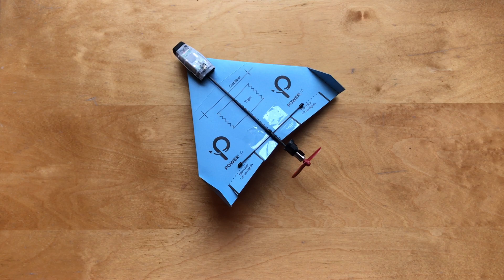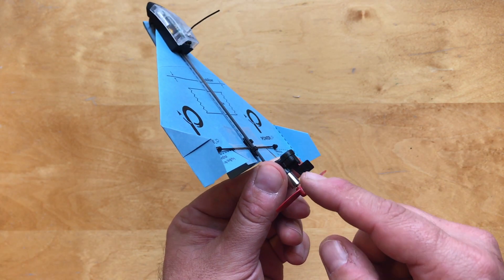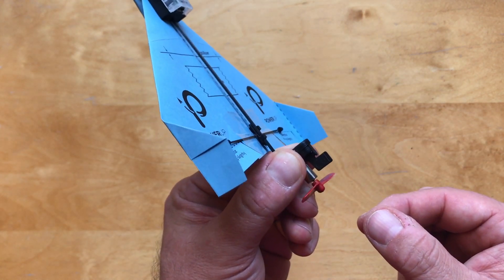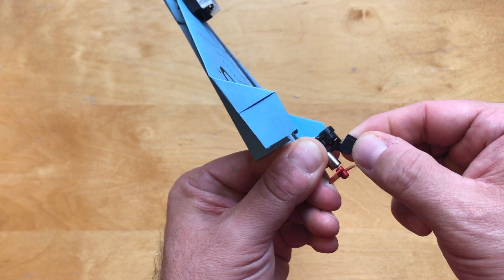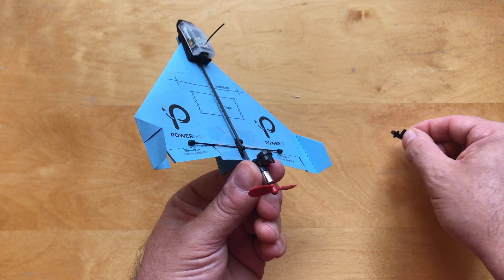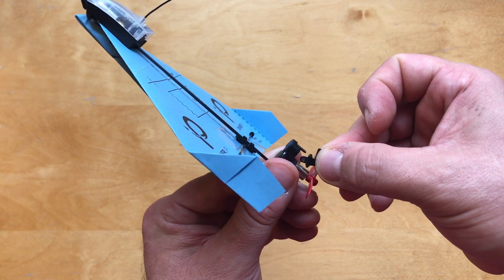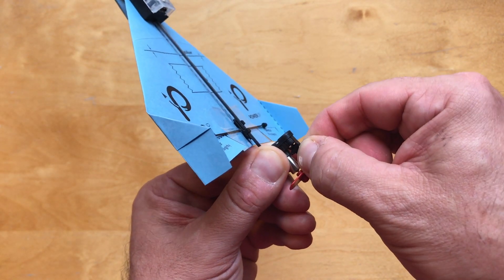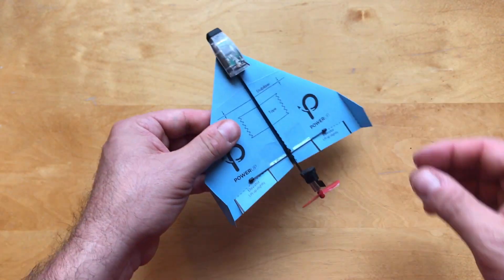How to replace the magnetic rudder for the POWERUP 3.0 DART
This video will show you how to safely remove or replace the magnetic rudder.